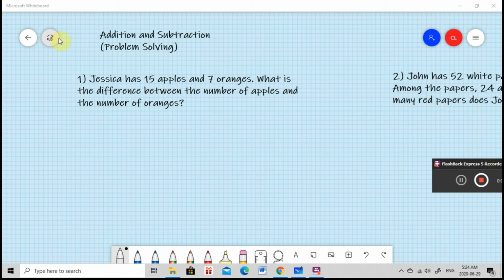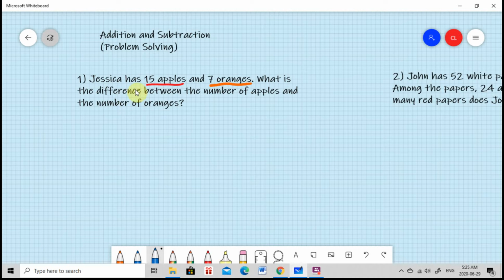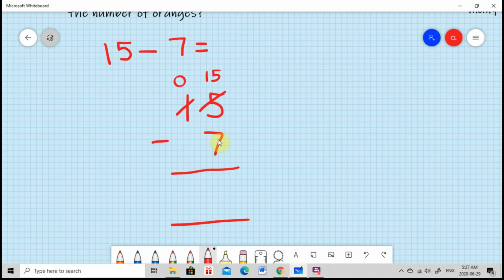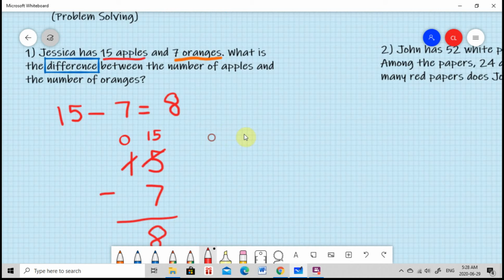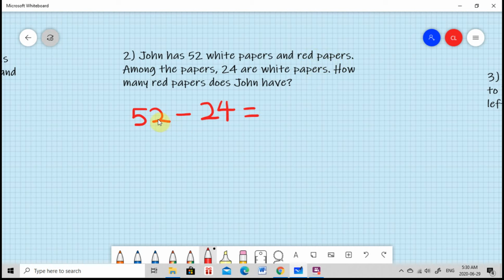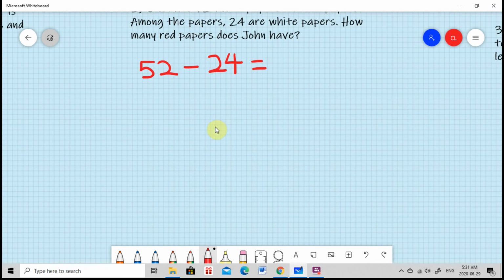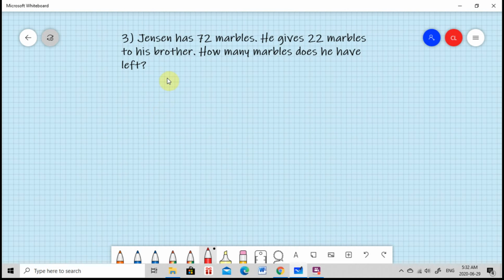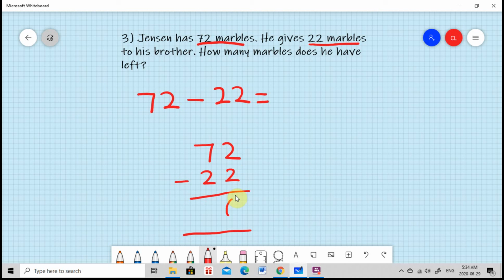Addition and Subtraction Problem solving